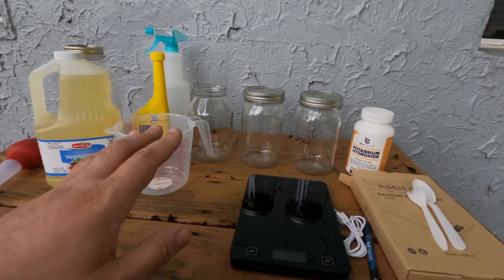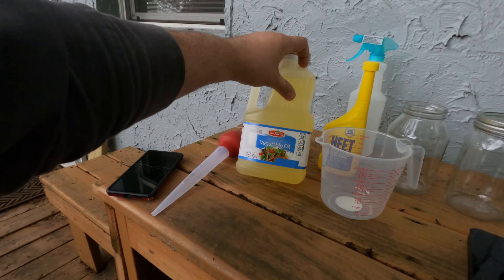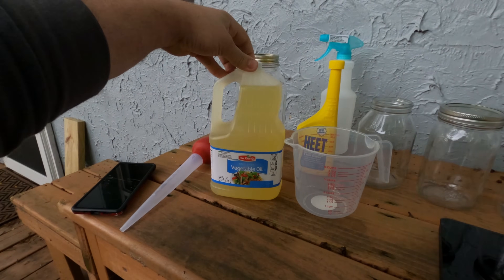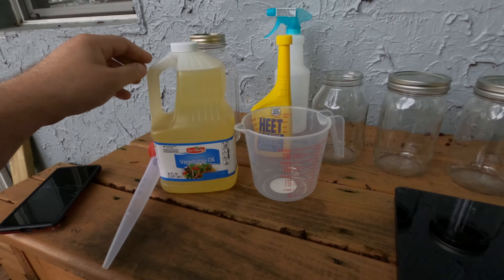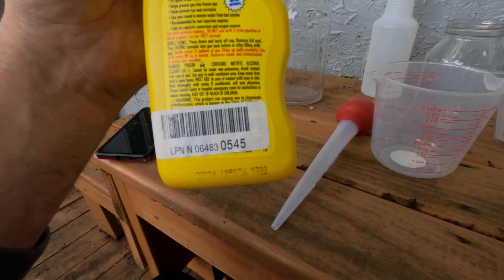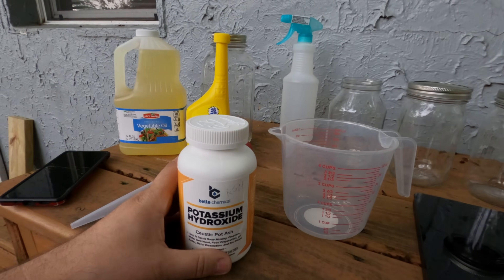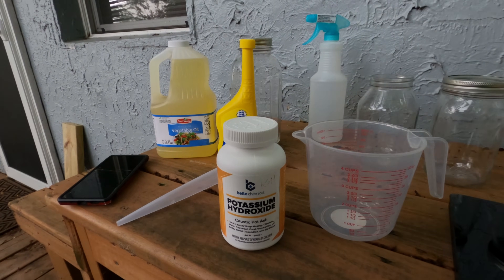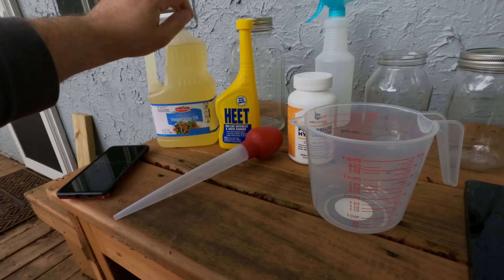This is why making biodiesel is going viral now! It's so easy!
Potassium Hydroxide I use in the video,

HEET is available anywhere really, but I also bought it on Amazon,